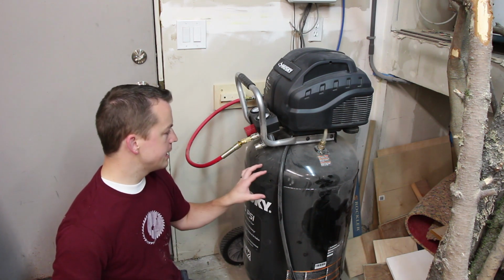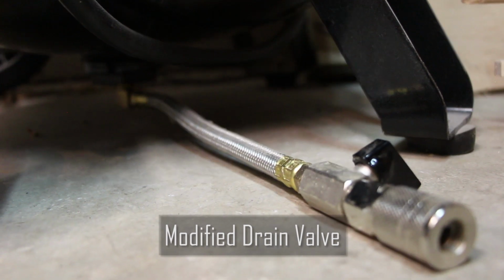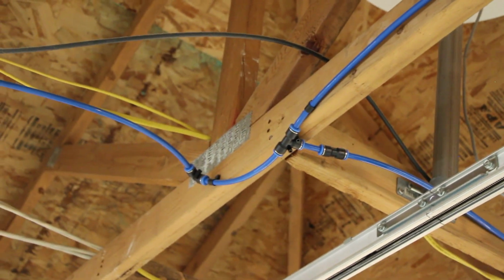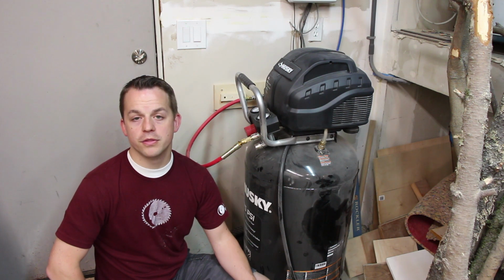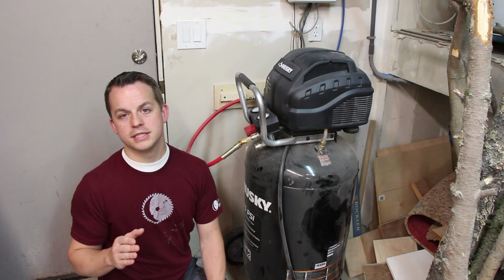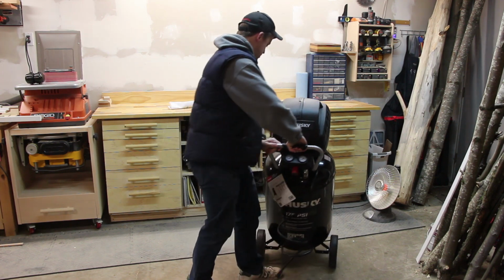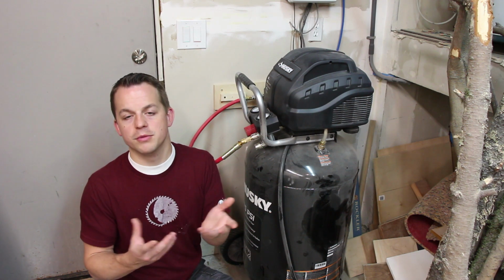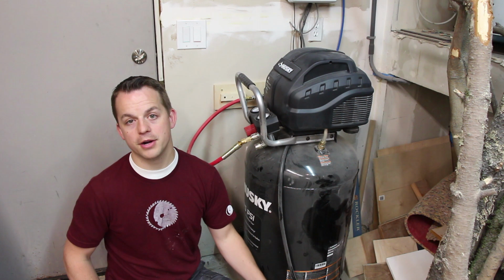Husky 30 Gallon Air Compressor- Unboxing & Review | Evening Woodworker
This is a review and unboxing video for the Husky 30 Gal. 175 psi High Performance Quiet Portable Electric Air Compressor. This compressor model does not require oil. The husky brand is only sold at Home Depot so the price doesn't vary, but if you wait for a sale, you might get lucky!

Husky Model: C303H

Worksharp 3000
Dewalt 12" Sliding Compound Miter Saw
Jet Jointer JJ-6CSX
Jet Mortiser
Dewalt 20V Drill Driver Combo
Dewalt Random Orbital Sander
Hegner Multi Max 18 Scroll Saw
2hp Dust Collector
Workshop Vac
Polyurethane mallet
Hudson Shop Apron